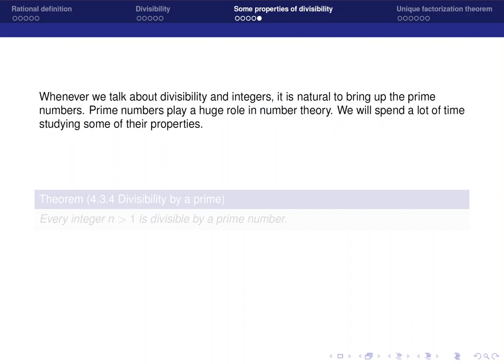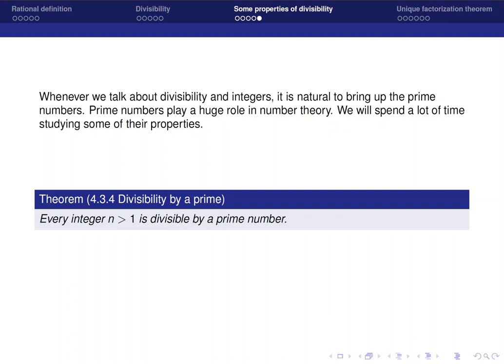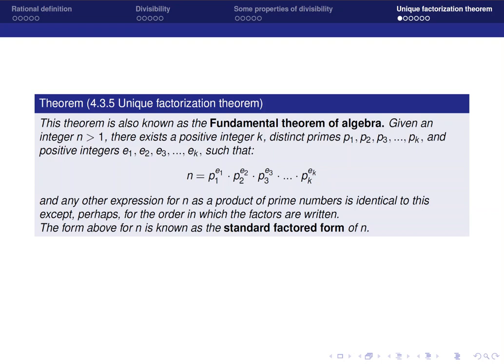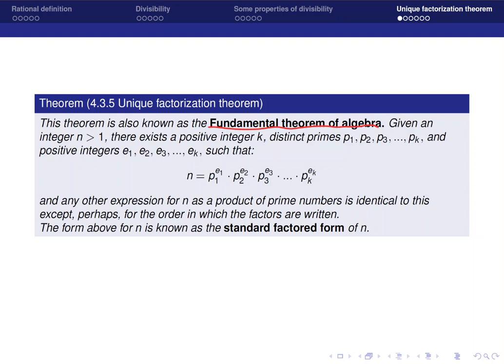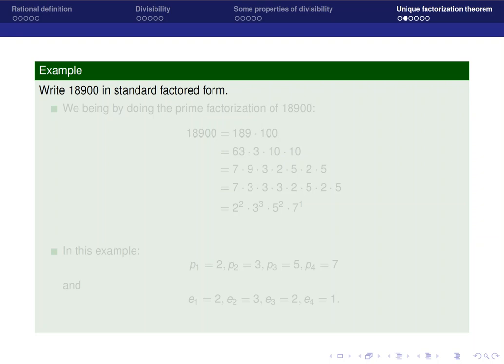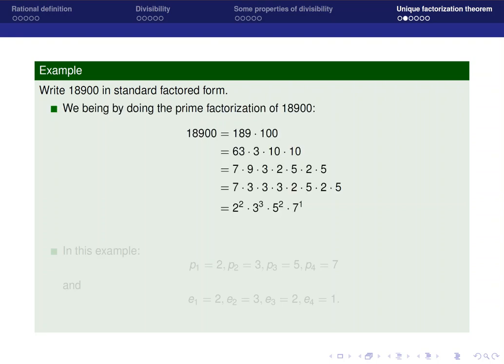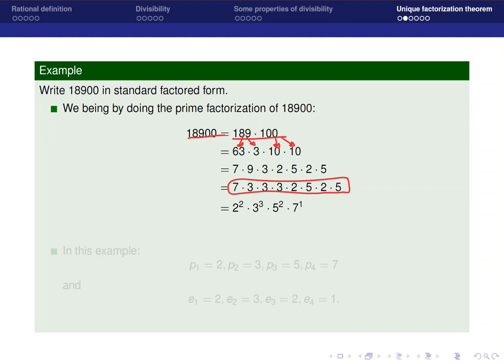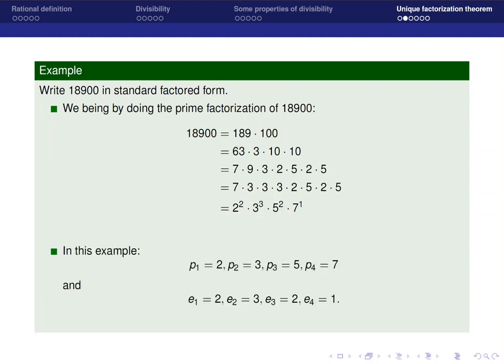Math 265 section 4.2/4.3 pt10